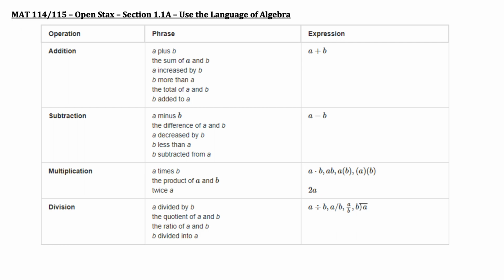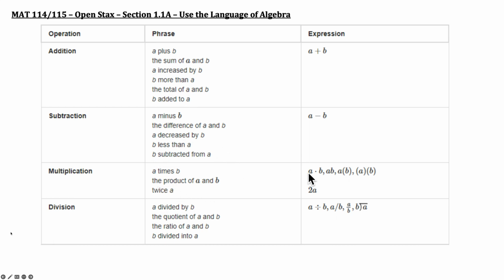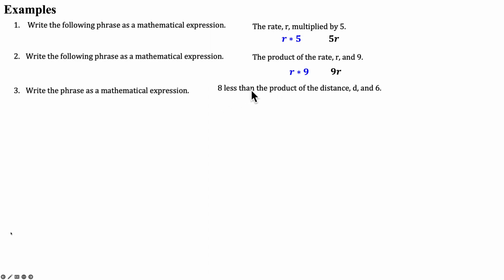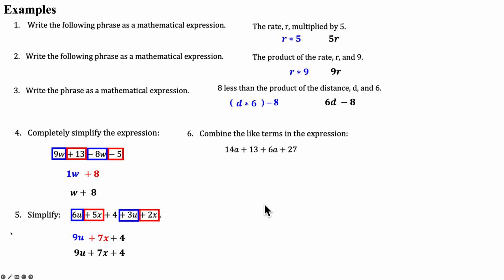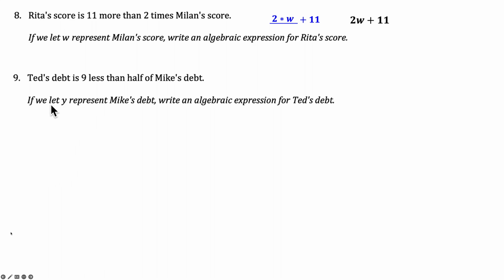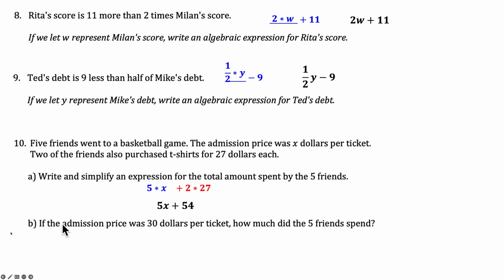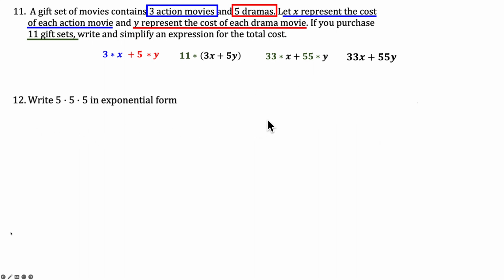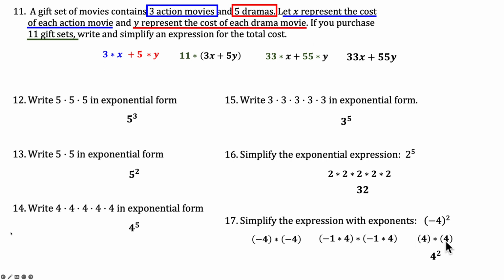MAT 114:5 1 1 A